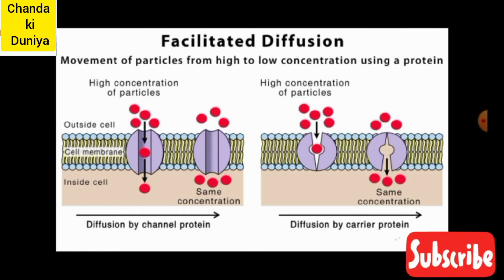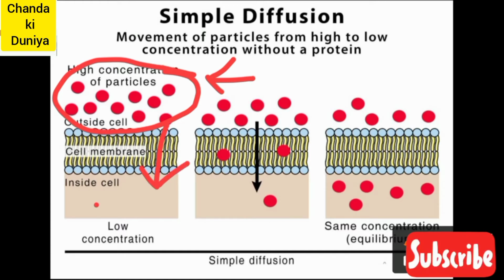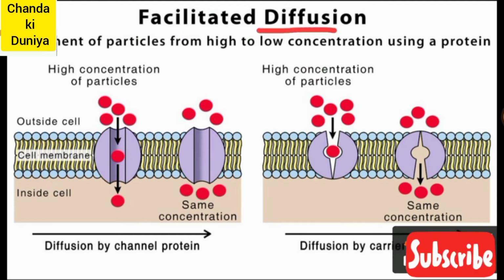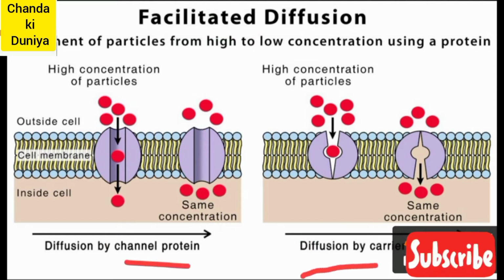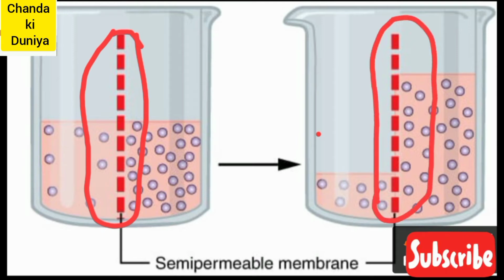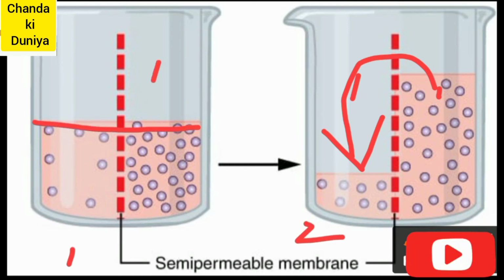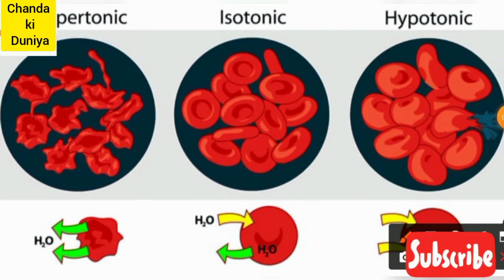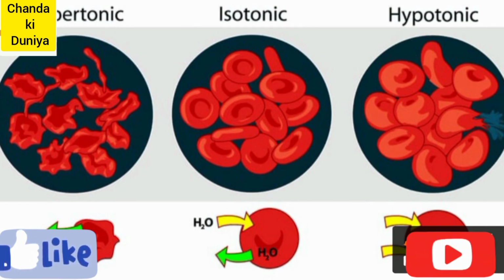How Do Molecules Move Across The Cell Membrane Diffusion and Osmosis Toniccity